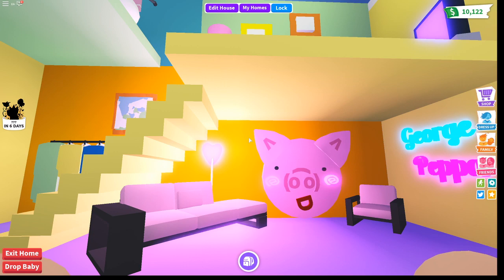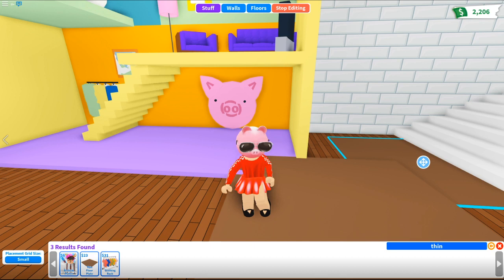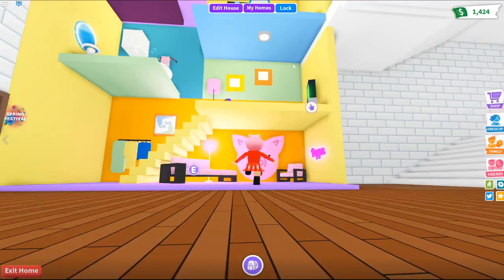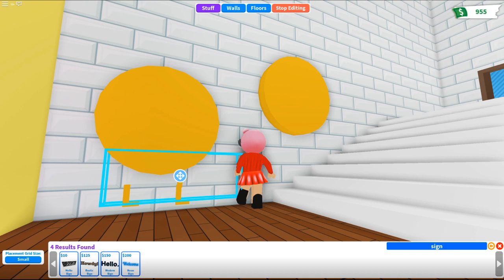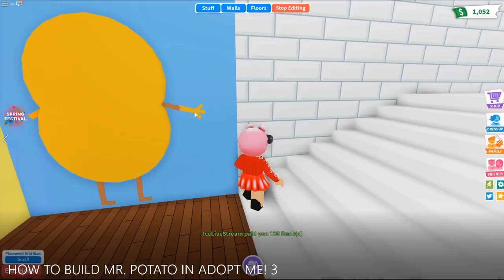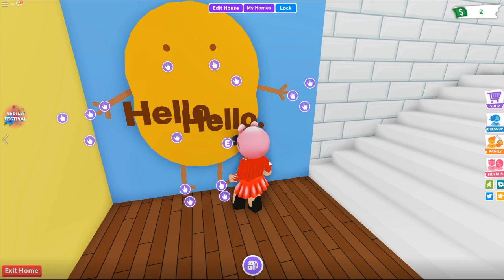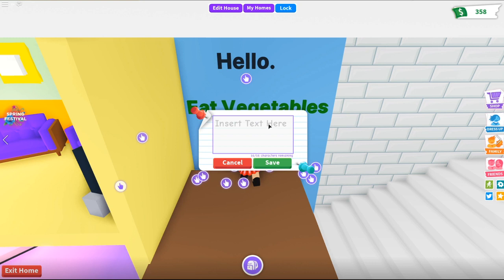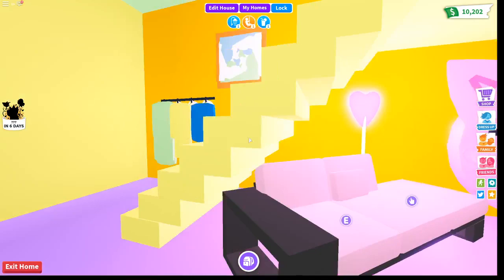❤️ Step-By-Step HOW TO BUILD MR POTATO 🥔 AND PEPPA PIG! 🐷 BUILDING HACKS Adopt Me [ROBLOX]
WATCH THIS TO FIND OUT HOW TO BUILD MR POTATO AND PEPPA PIG IN ADOPT ME! Step-by-Step BUILDING HACKS AND MORE! Check out my previous video where I built Peppa Pig’s home!

Game Link ► playadopt.me